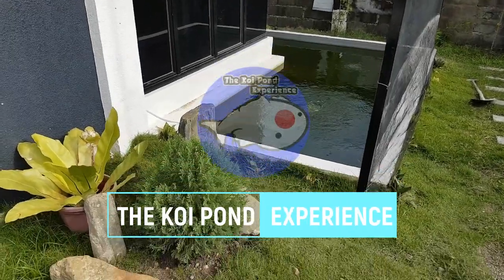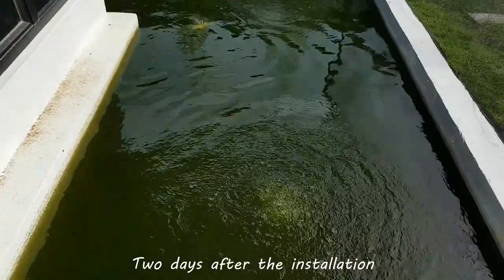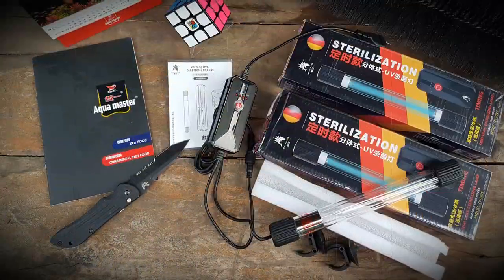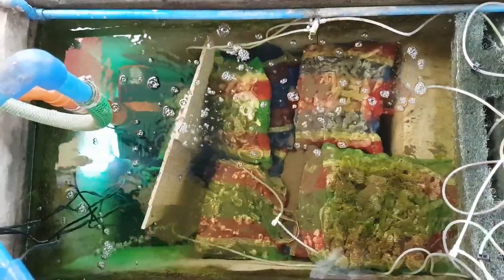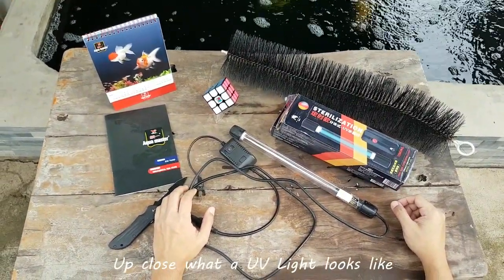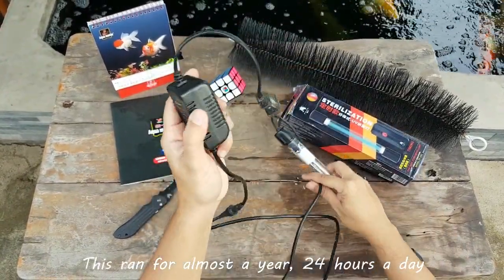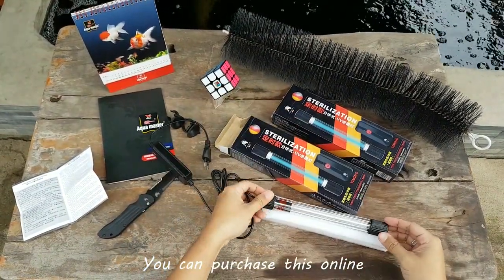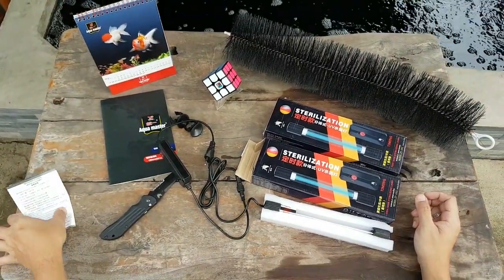UV Light Sterilizer versus Green Pond Water | Algae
In this video we are going to witness how effective a UV Light is against free floating algae. We also have a look-see how I set-up my UV Light in my pond. Also we discuss if UV Light is safe to people who work close to it.

The music in this video is not mine, if you are interested the details are below:
Title: Above Planets
Artist: Patrick Patrikios